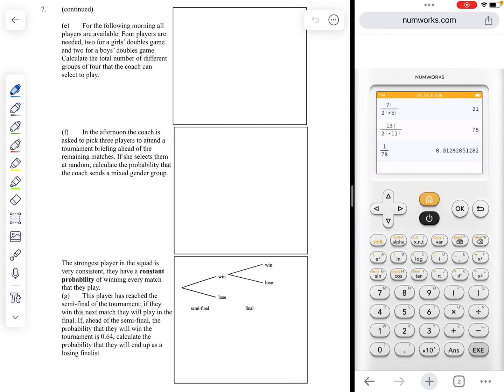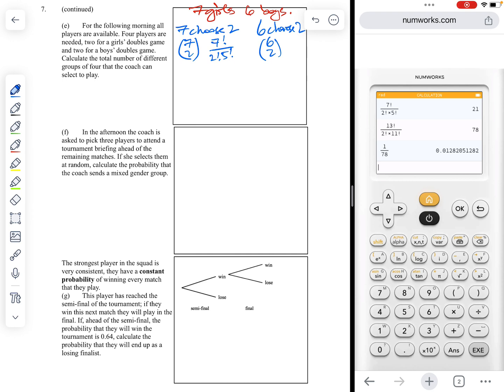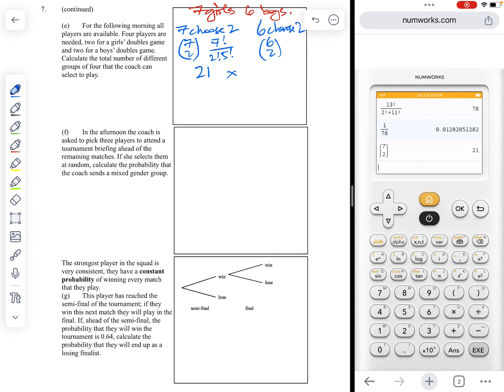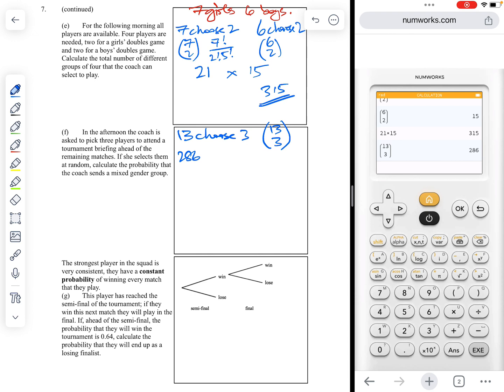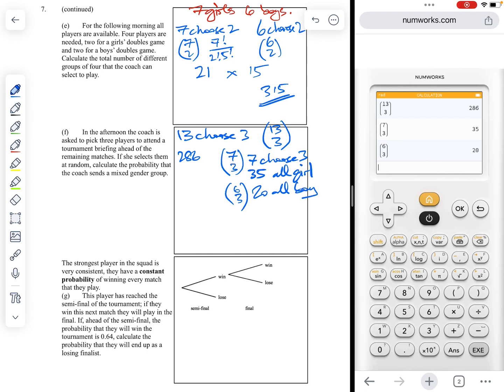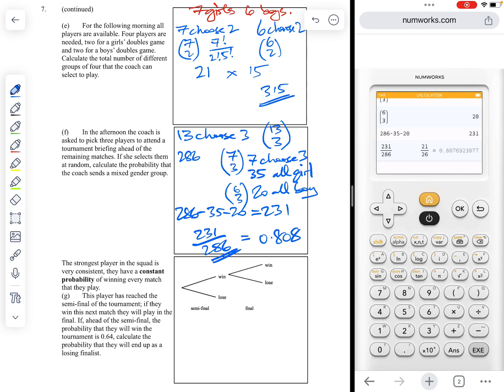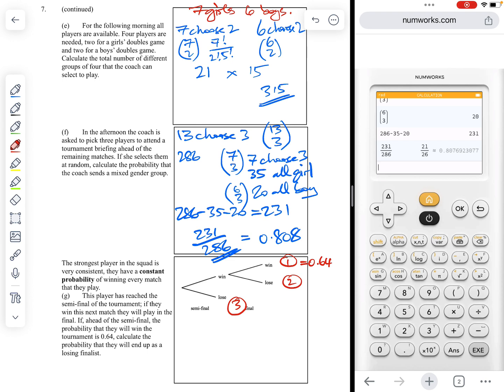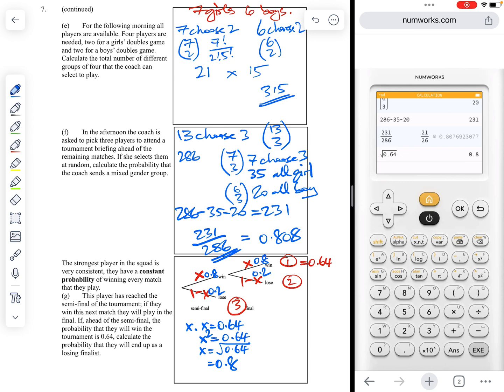WB3: chapter 12 - question EQB7efg